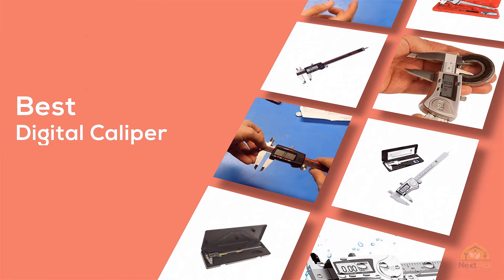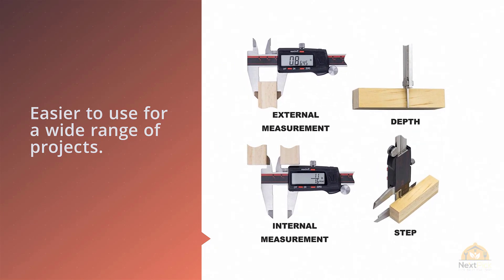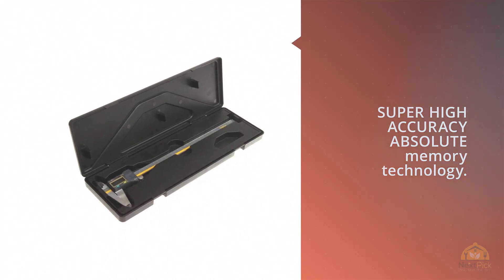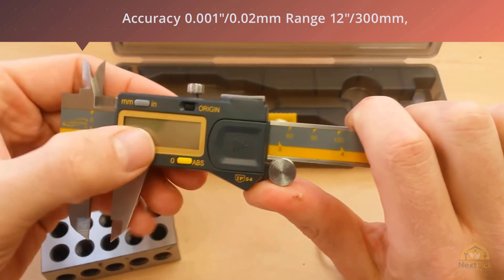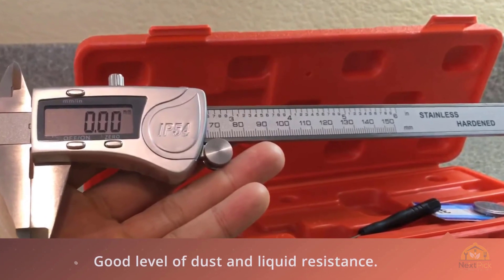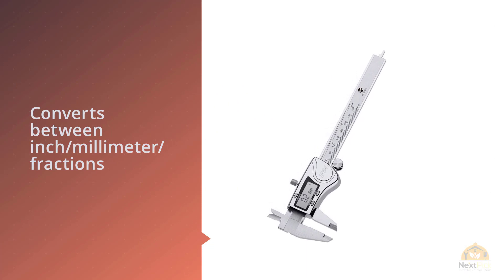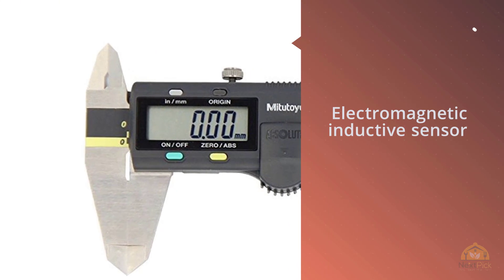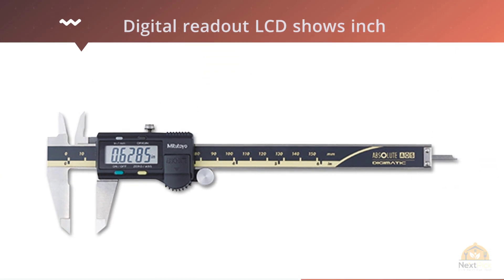Top 5 Best Digital Caliper Review in 2024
Best Digital Caliper featured in this video:
0:23 NO.1. VINCA DCLA-0605 Quality Electronic Digital Vernier Caliper
1:11 NO.2. iGaging ABSOLUTE ORIGIN 0-12" Digital Electronic Caliper
2:02 NO.3. Digital Caliper, Durable Stainless Steel Electronic Measuring Tool by EAGems
2:48 NO.4. MOOCK Digital Caliper, Stainless Steel Electronic Digital Caliper, Digital Calipers
3:41 NO.5. Mitutoyo 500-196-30 Advanced Onsite Sensor (AOS) Absolute Scale Digital Caliper

What Is A Digital Caliper?
On the off chance that you have a calling or an interest that requires exact estimating, you will require a decent pair of calipers. You can get ones that you read with the unaided eye, yet the most precise ones are digital. Those are the ones that we will focus on today.

There are such a significant number of brands of calipers available that it tends to be confounding when you begin taking a gander at them. We have checked on a wide range of brands and models of digital calipers and might want to impart our preferred five to you.

What is the best Digital Caliper?
We strive to review as many products as we can, read realtime reviews, and made our own ranking. We welcome all your comments.